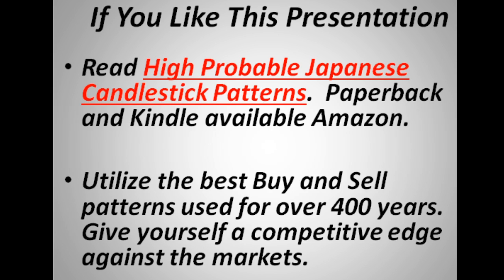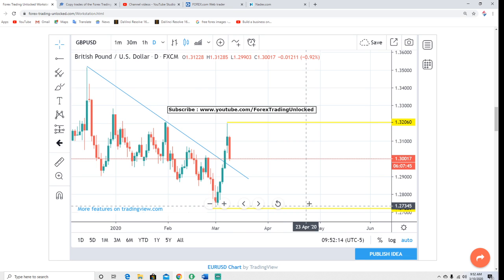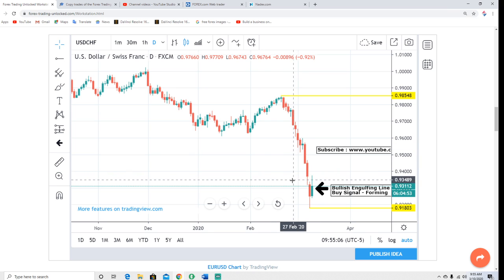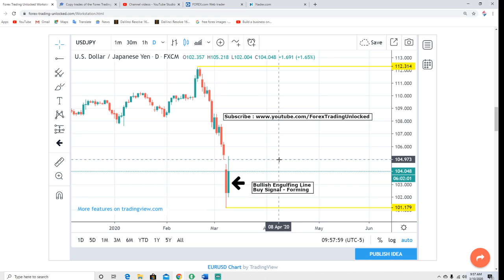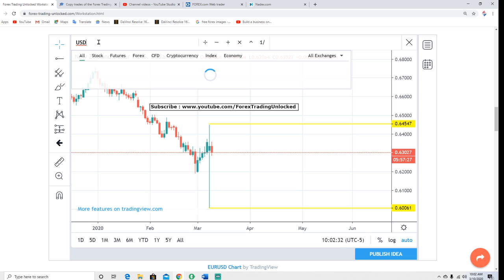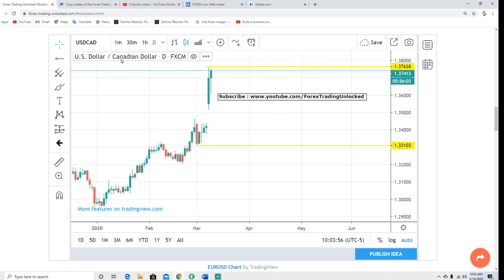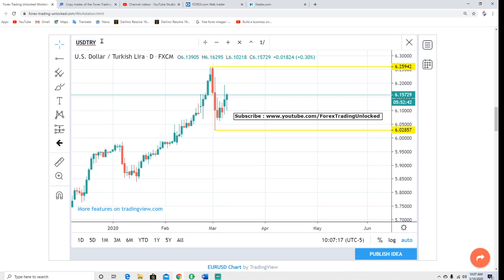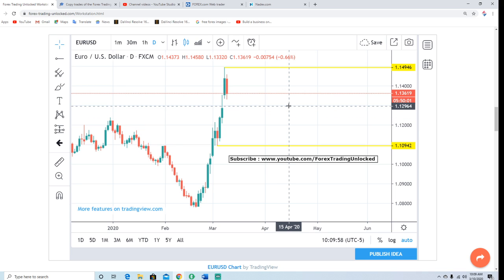Daily Forex Market Analysis And Live Trading For 3/10/2020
Forex market analysis is used to find potential trading opportunities in the Forex, Futures, and Binary Options markets.  Fundamental and technical variables are fused to get a keen insight into what is guiding the currency cross rates.  See what is shaping the Forex market today Live.